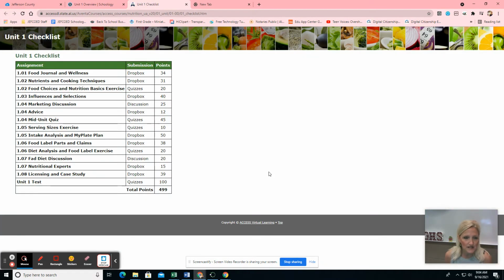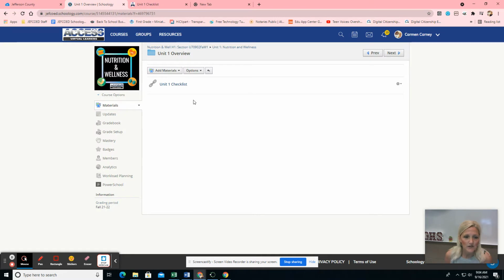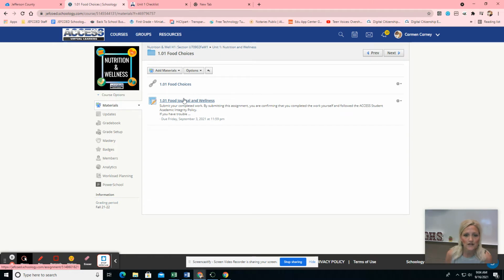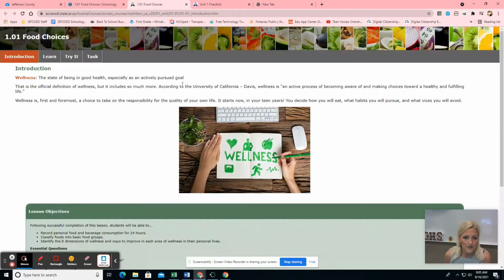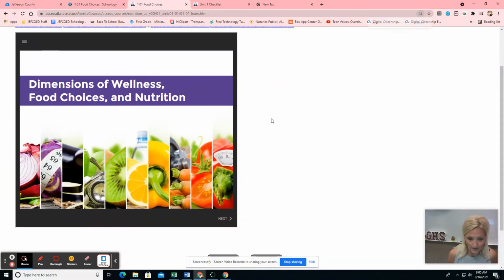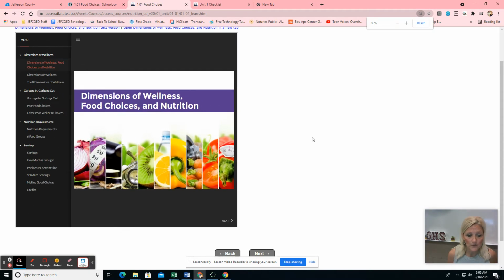Tips for your course in Schoology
A few things about your ACCESS class in Schoology